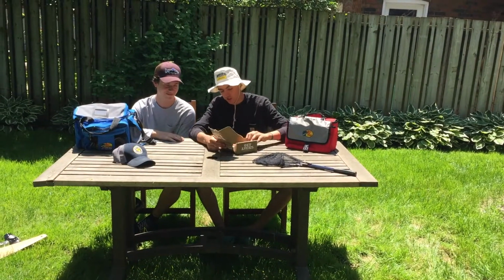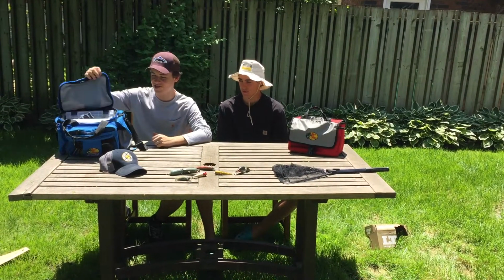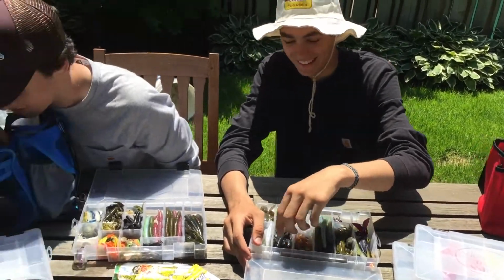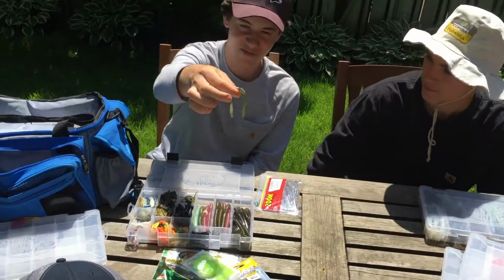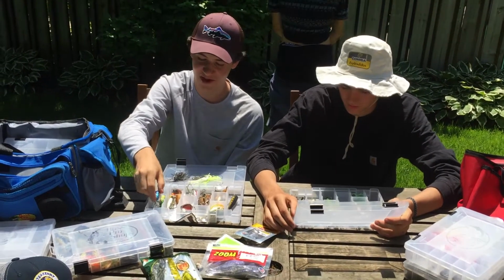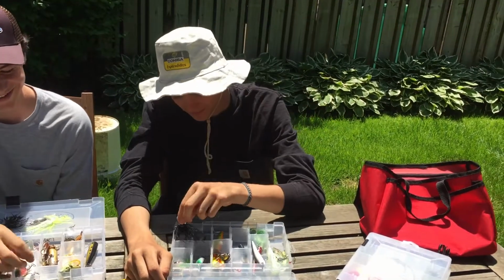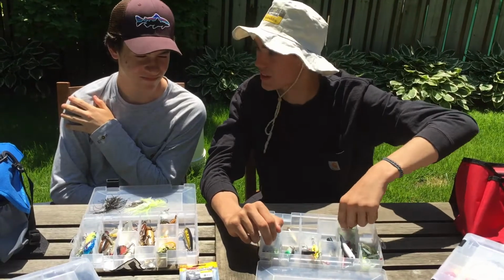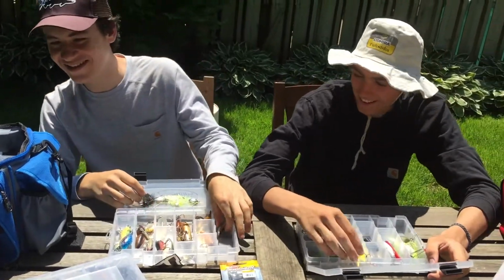June Lucky Tackle Box Unboxing + Tackle Tour - GONE WRONG!!! (sharks involved)